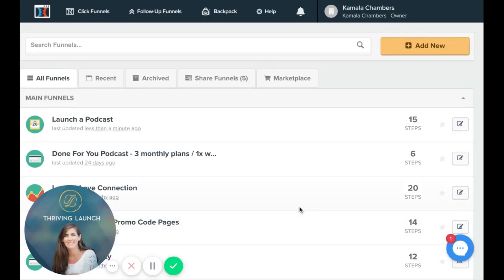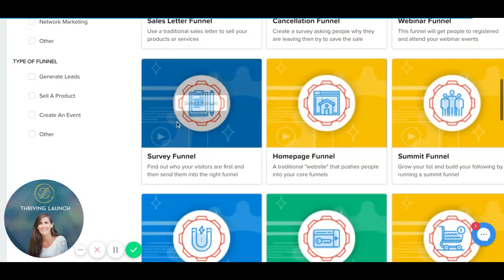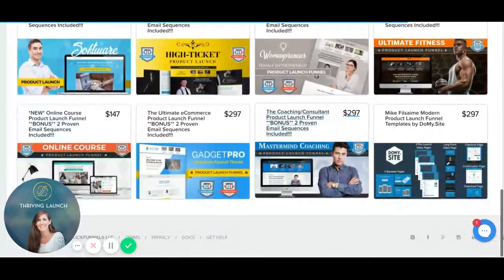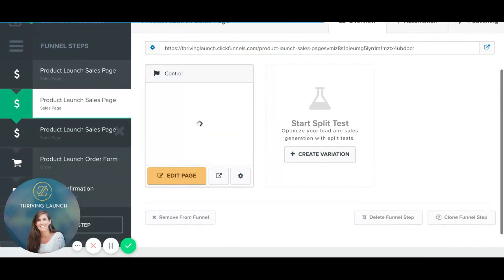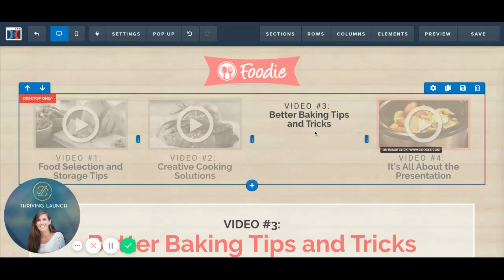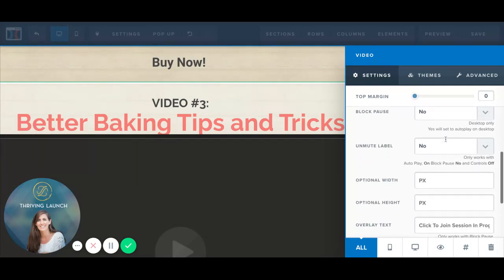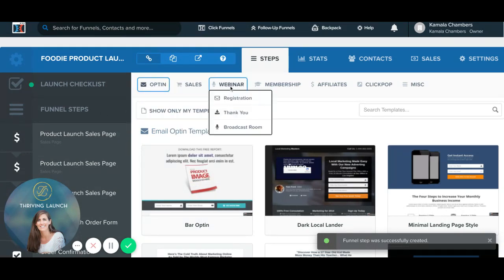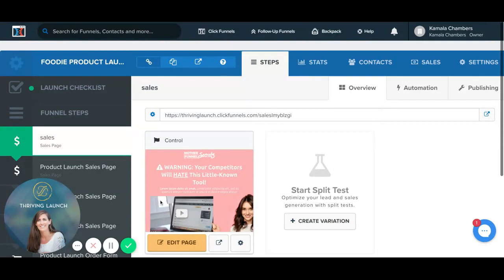Clickfunnels Review Of Customizable Templates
You don’t have to worry about staring at a blank page and worry about how you want to build your pages. Clickfunnels offers a wide variety of templates that are 100% customizable.

These templates are proven to work and you can simply change the text and images and keep them as they are. Or you can use the templates as a jumping-off point to create the funnel you envision.

There is a wide variety of templates depending on what you want to accomplish.

Just some of the templates are to:
-Generate leads
-Sale a product
-Create an event

And you can even search for templates based on your industry.

In short, whether you’re a coach, in retail or in network marketing, there is a funnel for everything.